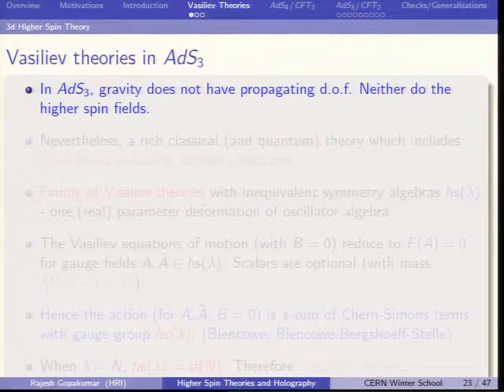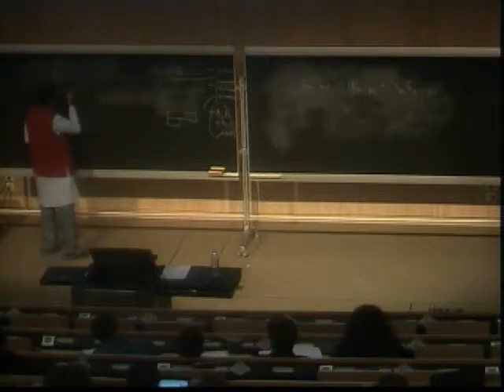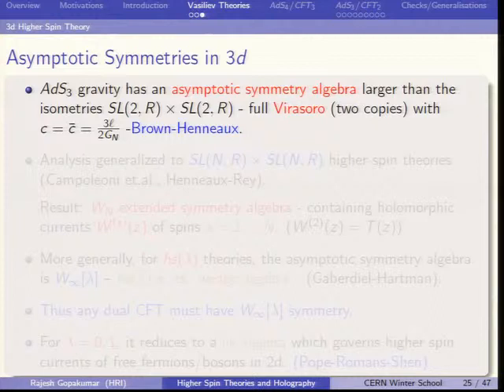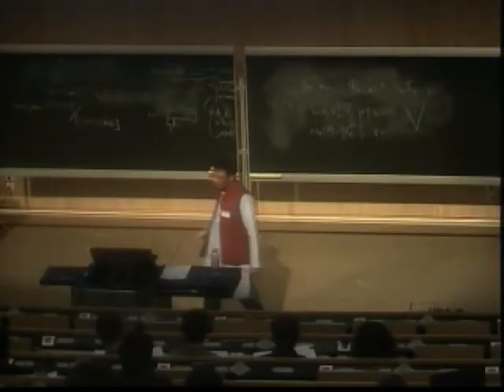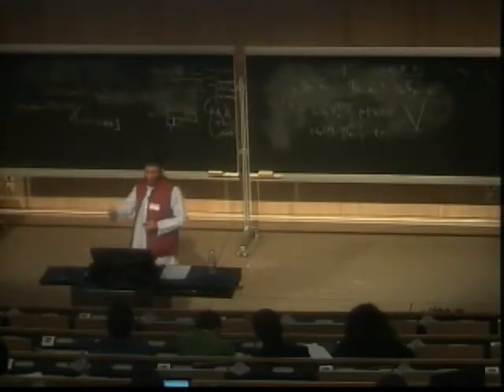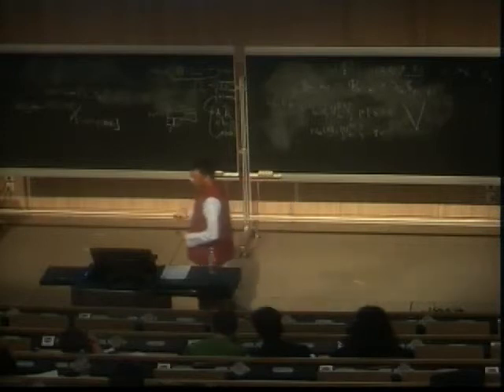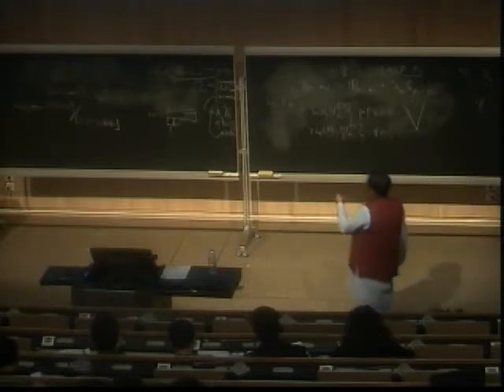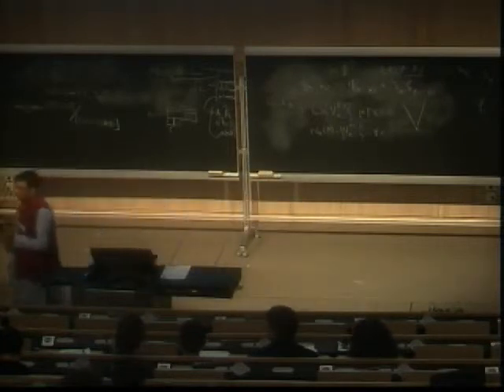Rajesh Gopakumar - Higher Spins and AdS/CFT 3 of 4